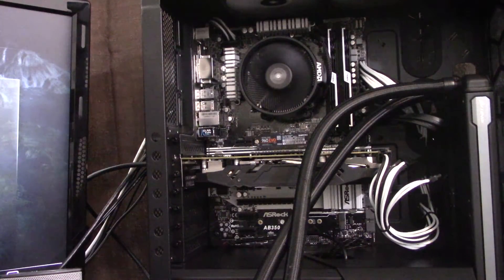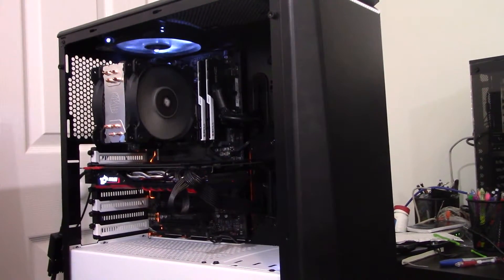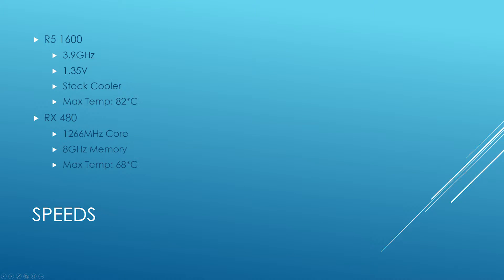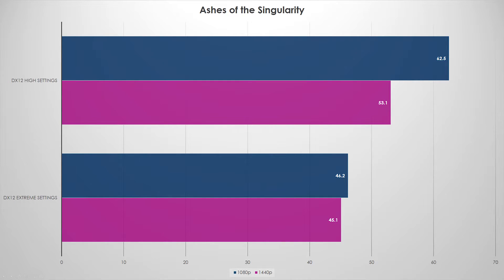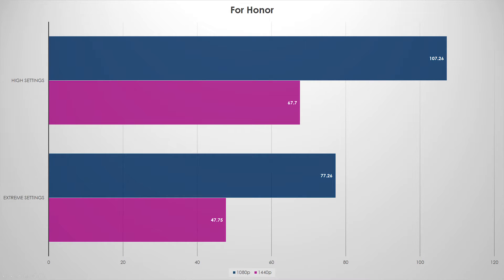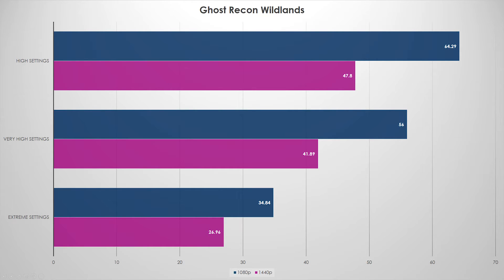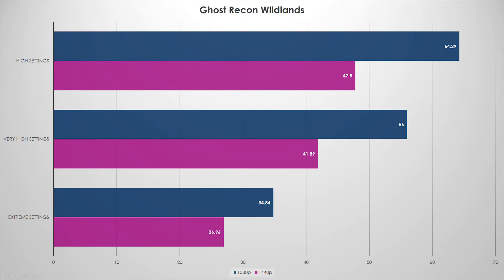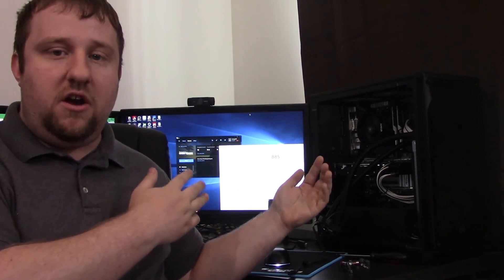Can the RX 480 Actually Game at 1440p?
Ryzen 5 1600
ASrock B350 Pro4
Corsair CX650M 80+ Bronze PSU
G.skill Tridentz
RX 480 8GB GDDR5
Phanteks P400
Sandisk Ultra SSD